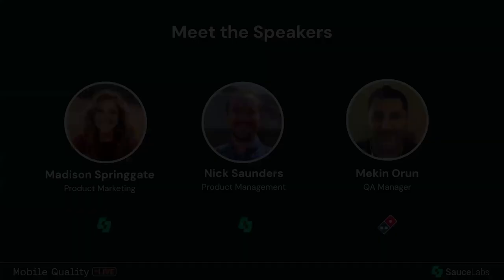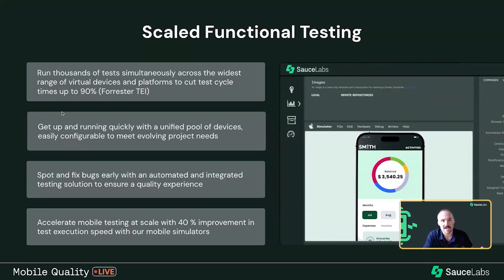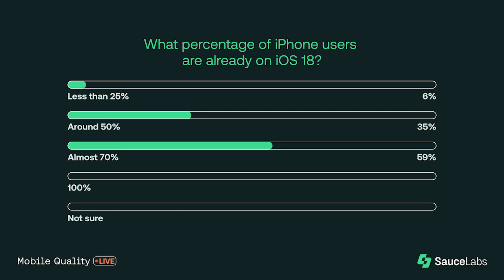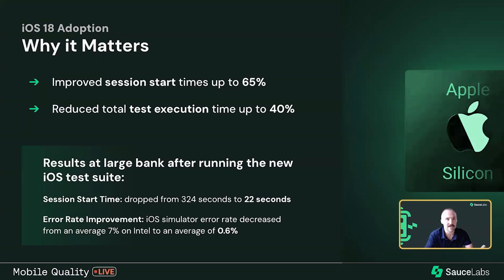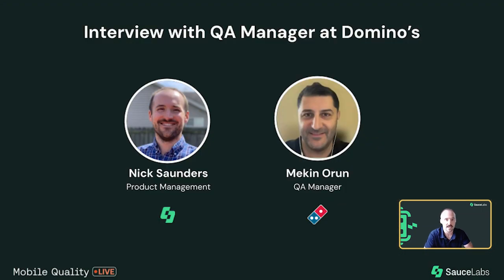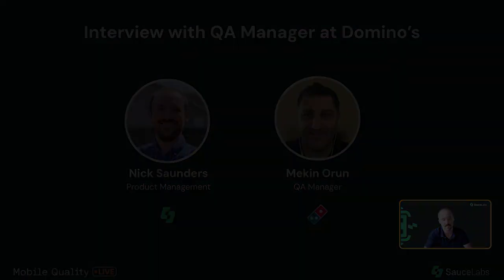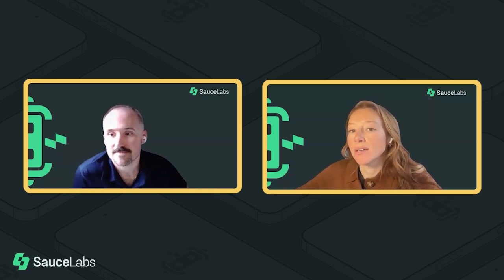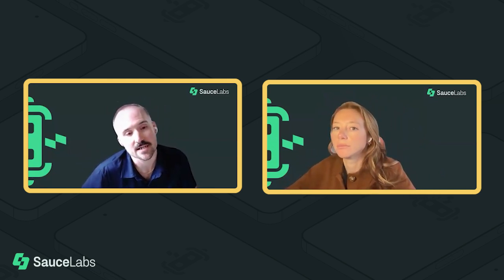Mobile Quality Live - Scaling Virtual Device Testing for iOS 18 (and Beyond!)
Ready to accelerate your iOS app testing with blazing-fast speed and scale? In this episode of the Mobile Quality Live series, Sauce Labs unveils powerful updates to its Virtual Device Cloud — now supporting iOS 18 and Apple Silicon!

In this session:
• Learn how Apple Silicon supercharges simulator performance for iOS 18

• See how teams like Domino’s and SNCF Connect slashed execution time by 50–75%

• Explore how to shift testing left and reduce flaky tests and time to feedback

• Users are already on iOS 18 — and what it means for your app

Ideal for mobile developers, QA engineers, and engineering leads who want faster, scalable, and cost-effective iOS testing.

Speakers:

Madison Springgate, Product Marketing Lead, Sauce Labs
Nick Saunders, Product Manager, Sauce Labs
Mekin Orun, QA Manager, Domino's

Watch now to see how teams are building better apps — faster — with Sauce Labs’ Apple Silicon-powered virtual cloud.